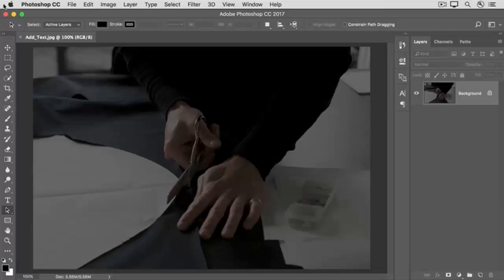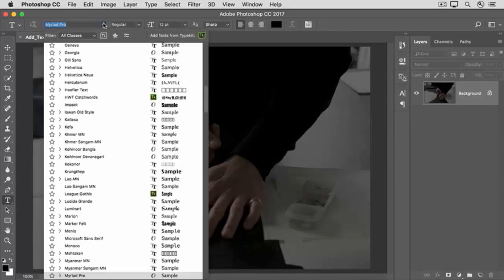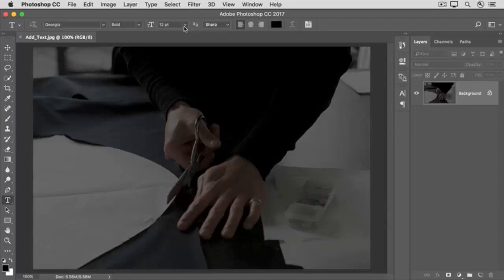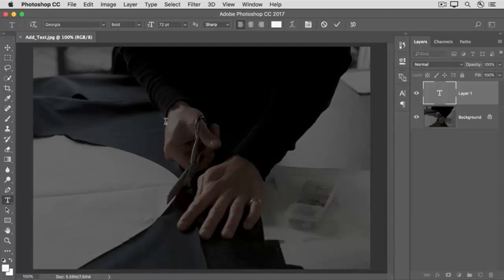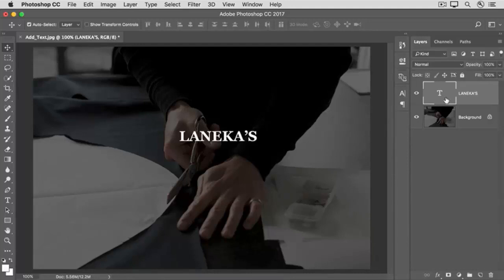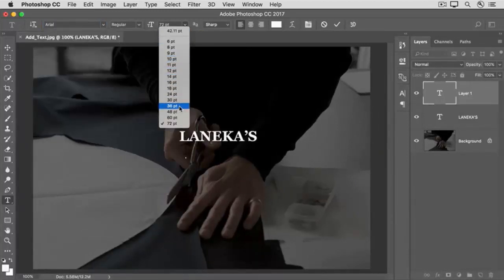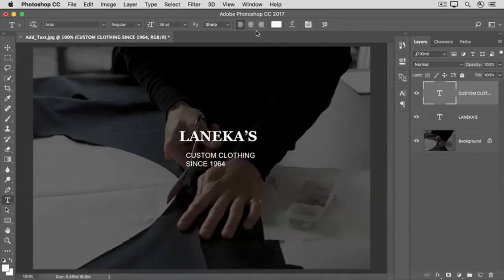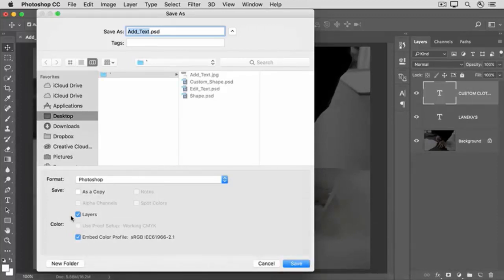Add text to an image | Add text and shapes 1 | Photoshop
In the Tools panel, select the Horizontal Type tool.
In the options bar, choose a font, font size, color, and other options for your text. You can edit any of these settings later.
Click on the canvas and enter a single line of text. You can also create a paragraph of text by dragging out a text box and then typing inside the box.
Click the check mark in the options bar to accept the text and exit text mode.
This automatically creates a new, editable type layer in the Layers panel.
Use the Move tool to move your text into position in the image.
Save your image in the Photoshop (PSD) format to retain the editable type layers for future editing.